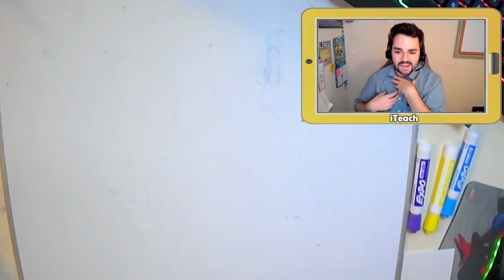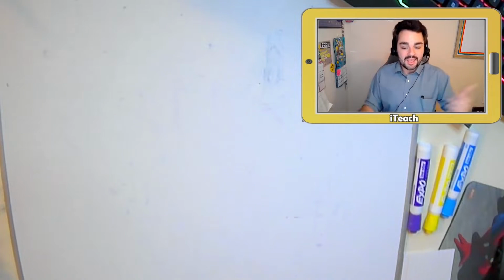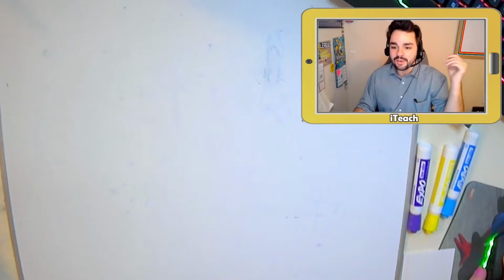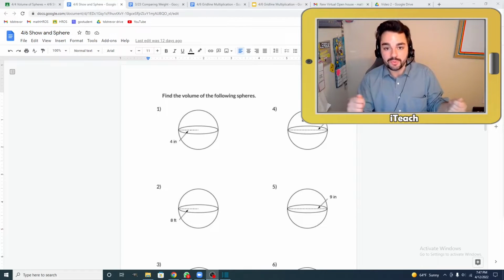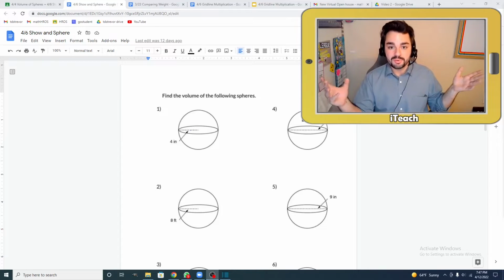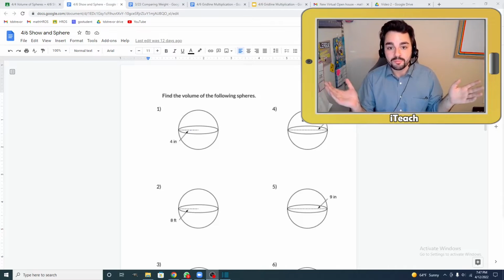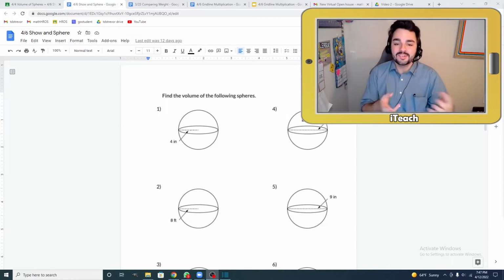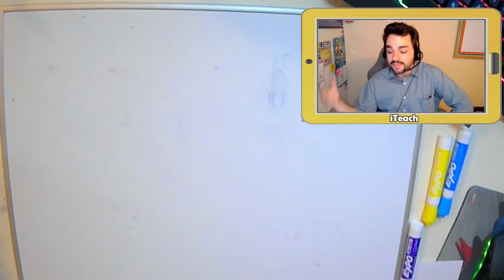Mathematics Education & the Healing Roots Experience from Trevor Spence, HROS Math Educator.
Hear from HROS Mathematics Educator, Trevor Spence, on why Project Based Math Education is an integral part of learning, and how Healing Roots provides a safe, real-world, flexible and individualized space for this learning to take place. The experience of learning is multifaceted, with various different ways of adapting to, and internalizing information. Gaining a functional knowledge of Math through hands-on experience, real-world applications and critical thinking concepts, encourages a confident and grounded way of developing the brain. We are so happy to offer this educational experience at Healing Roots!

Want to know more? Get to know us!